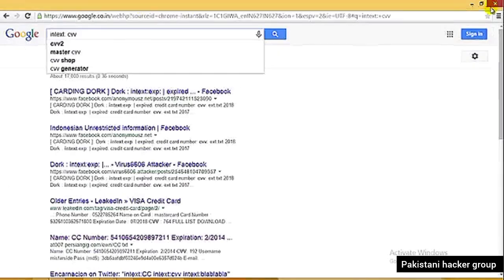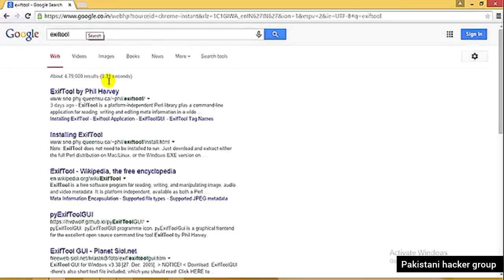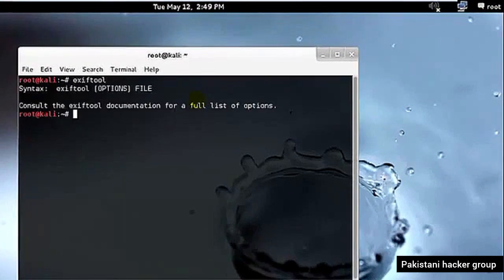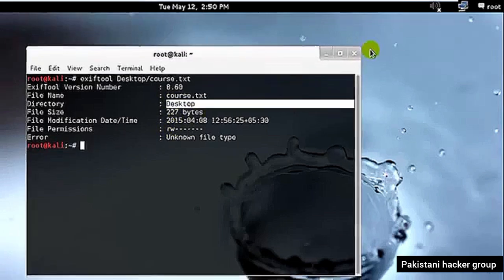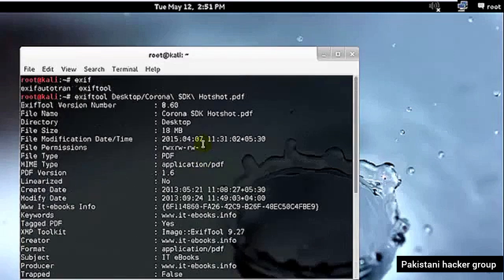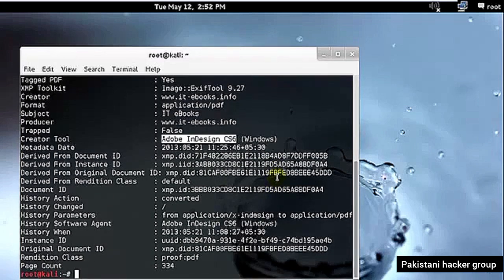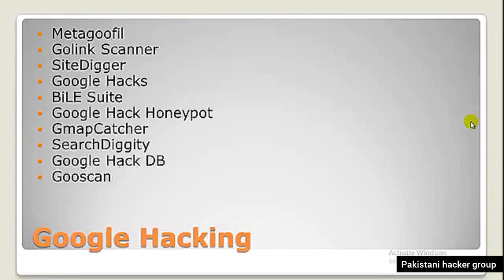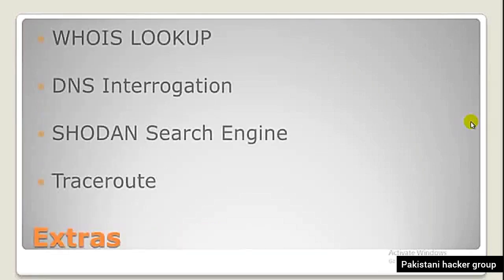Ethical hacking and penetration testing |Good hacking process